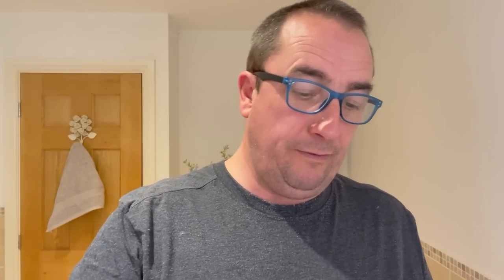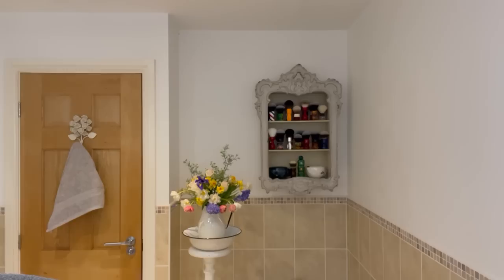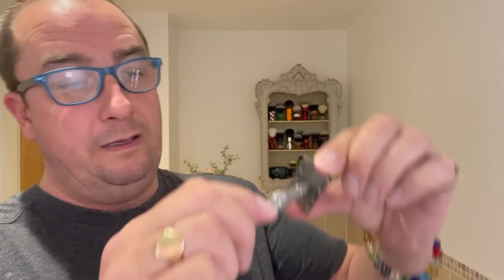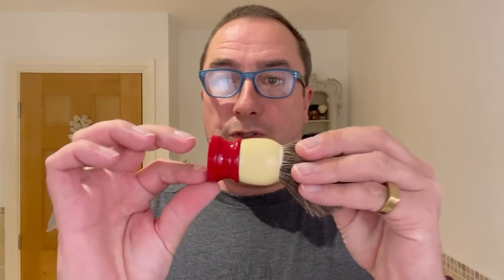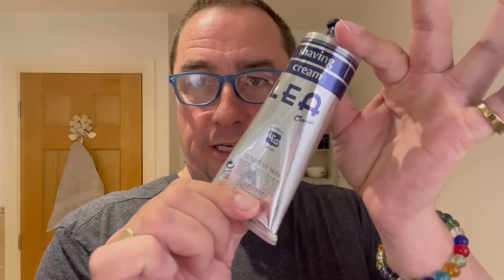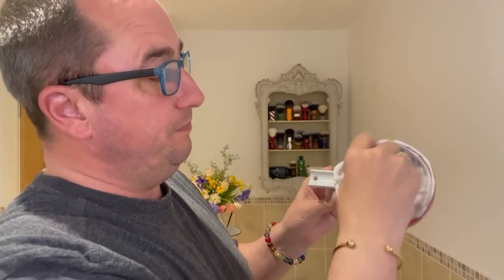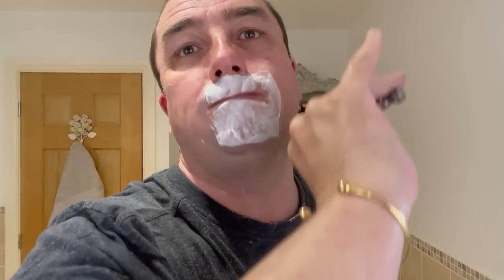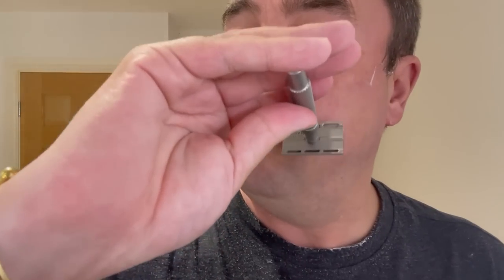West Coast Shaving Hyperion Stainless Steel Razor | LEA Classic Shaving Cream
Welcome to my Sunday shave
Products used are listed below:

West Coast Shaving Hyperion Stainless Steel DE Razor
Gillette Nacet DE Blade (4th use)
EverReady 150 Horse Hair Brush
LEA Classic Shaving Cream
Alum Block
Fine accoutrements Bowl
Myrsol Aftershave (Green)
Nivea Fresh Kick Aftershave Balm